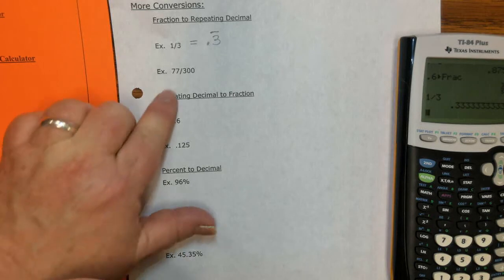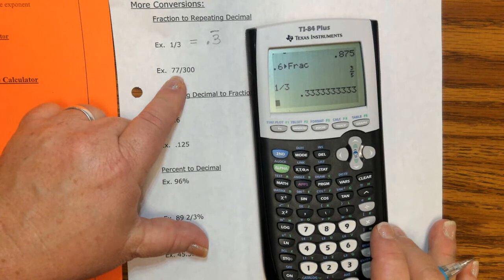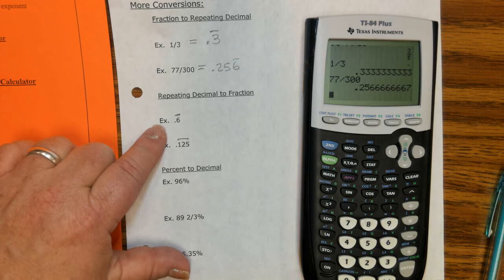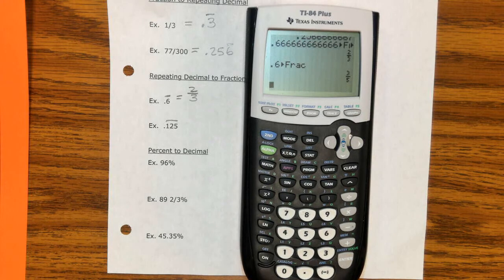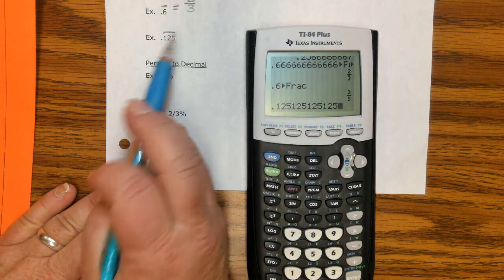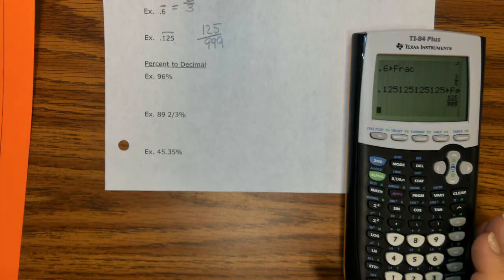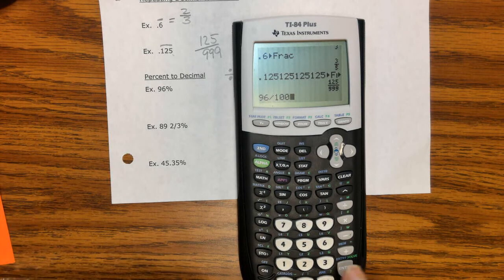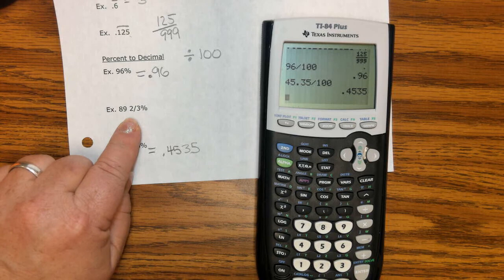Notes More Rational Number Conversion 1